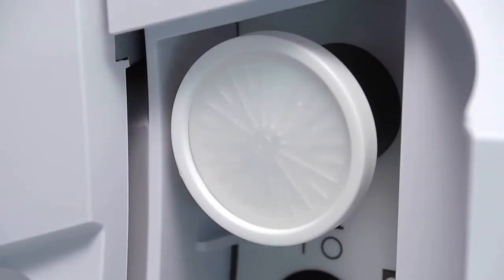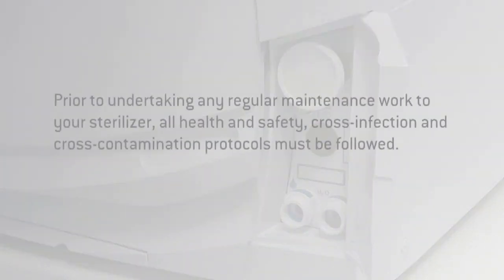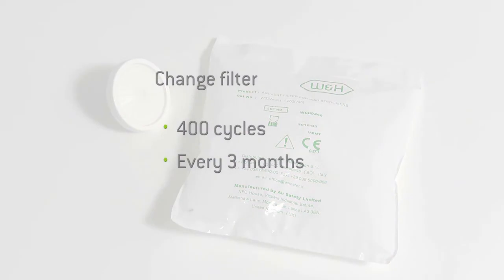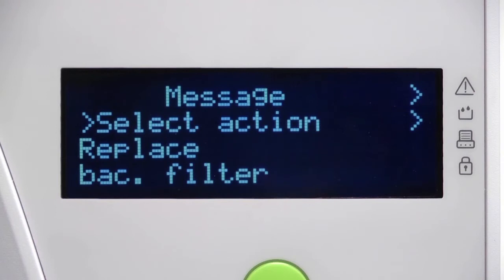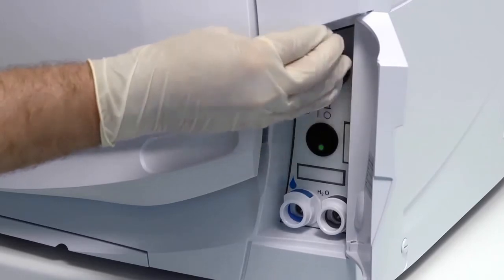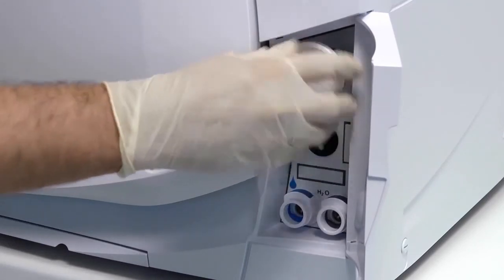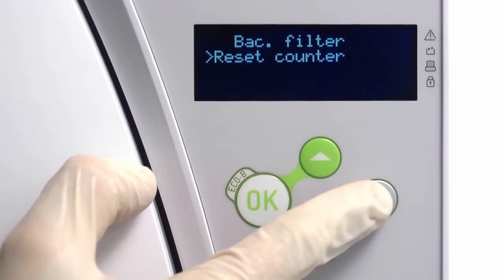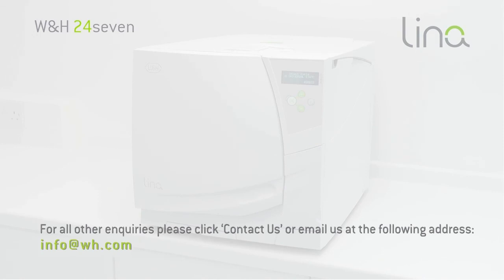How to Change the Bacteriological Filter on a W&H Lina Sterilizer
The Lisa Steriliser is now even faster with ultimate connectivity. The new Lisa sterilizer with the easy to use colour touch screen and user-friendly menu structure fits perfectly into your dental practice. The faster performance of the new Lisa is based on the patented Eco Dry technology that allows precise management of B-cycle steam sterilization for an average load (2kg) in 30 minutes.